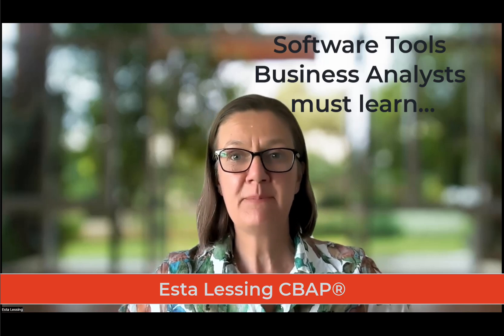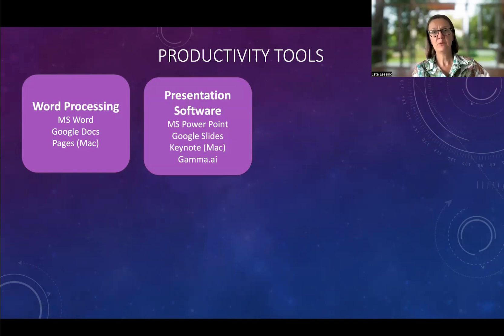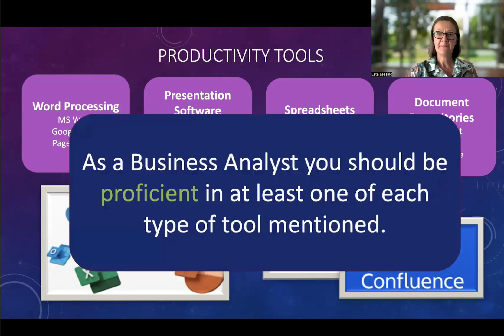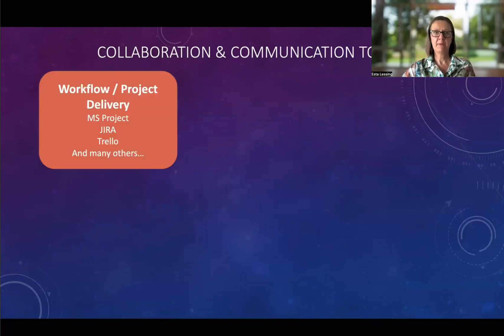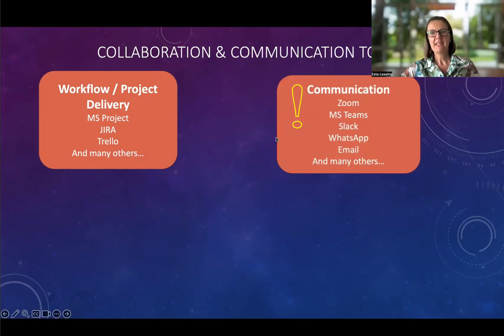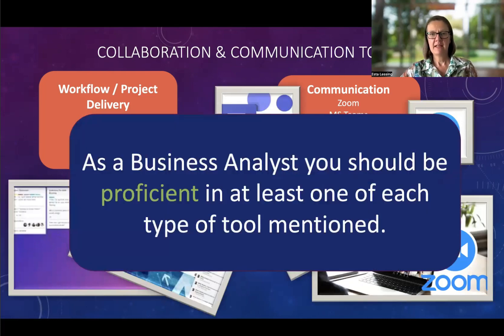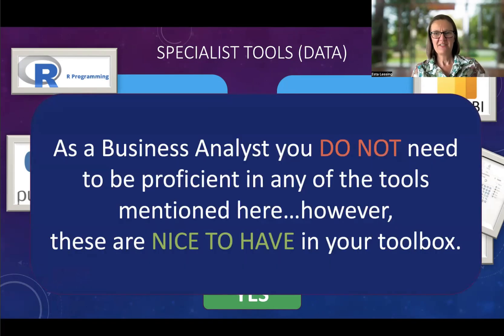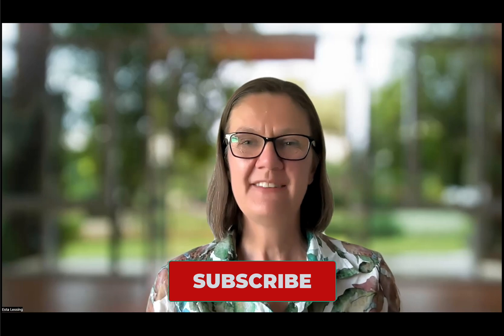Business Analyst Skills - Software That A Business Analyst Must Learn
Business Analyst Skills - Software That A Business Analyst Must Learn. This video explains what are the essential software tools that a beginner Business Analyst should learn and master. It also clarifies which software tools are NOT essential to be successful as a Business Analyst.

Do you want to become a Business Analyst Analyst? That's what this channel is all about! My goal is to help you learn everything you need in order to start your career or even switch your career into Business Analysis.

⚡️FREEBIES